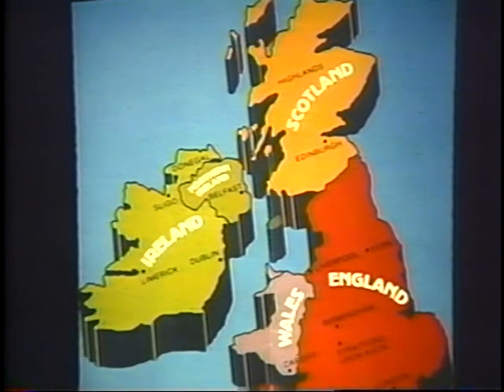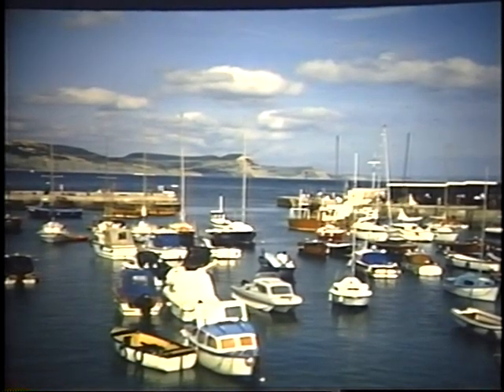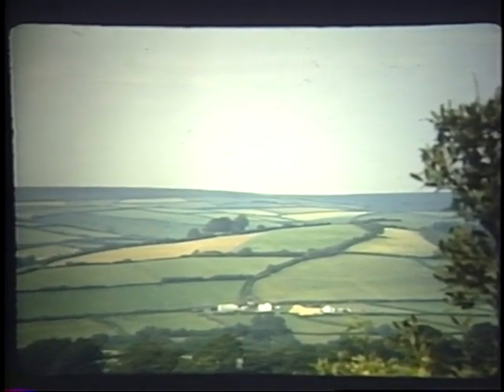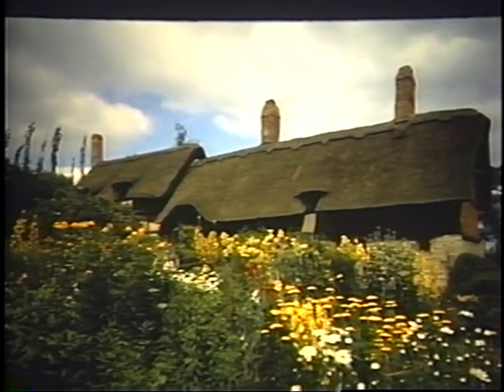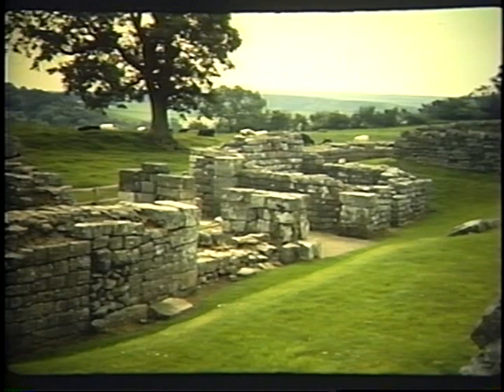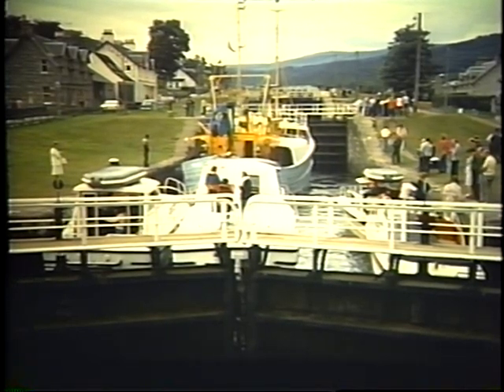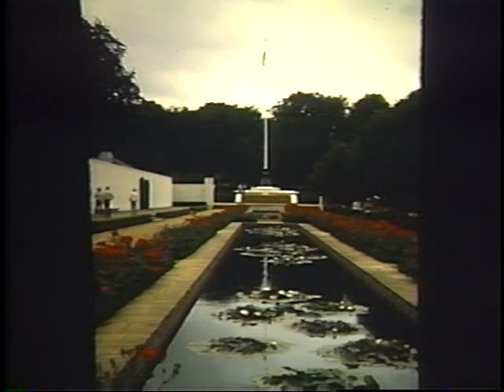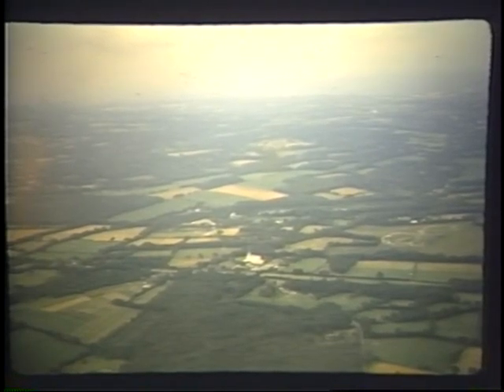John Rodgers Travels - A Bit Of Britain